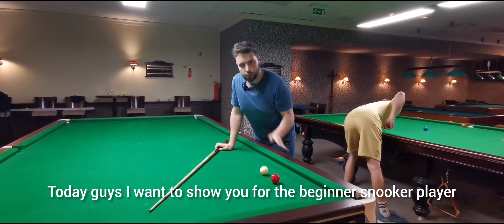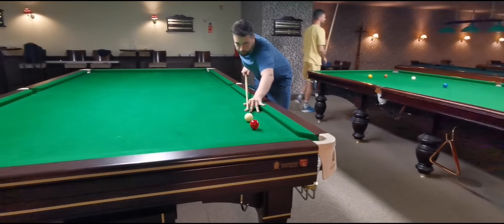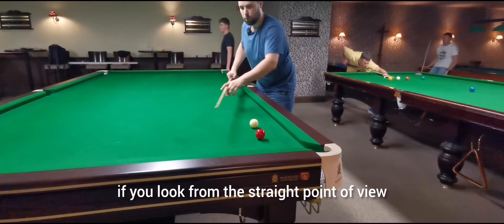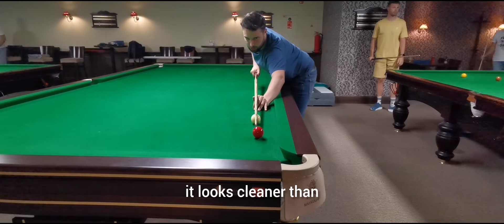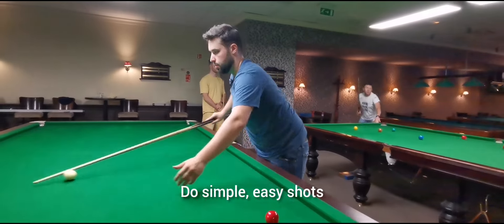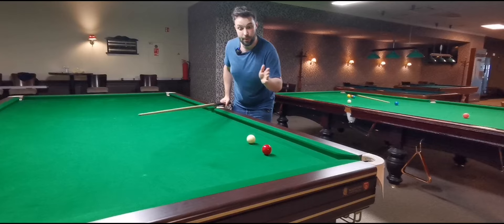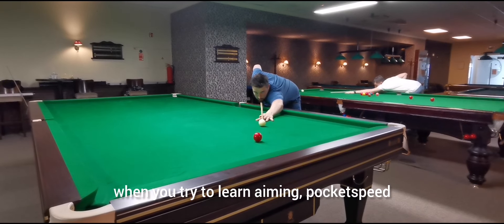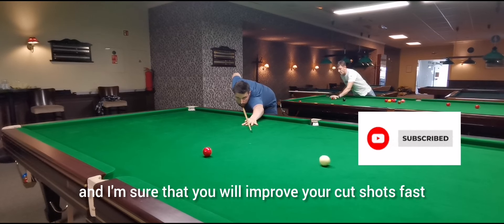Beginner aiming guide - Cue direction on angle shots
Beginner players will  learn clear way how to angle shots.

You will understand how correct cue direction helps you see are you aiming good or not.

Beginner players often feel confused how to aim shots correctly (especially on thin cuts). How they think and reality are 2 different things.

✅Video is for those who really struggle with aiming and want to understand how to aim well with cue direction. Cue direction with your cue tip gives certainty how to aim correctly.

✅Focus on cue direction and you as a beginner player will massively understand how that positively impact your potting.

It's a practical way to improve your aiming fast.

Recommendations (practical tips)

Play simple short and medium distance shots and pocket speed potting. Practice them blue, pink, black ball spots.

5-10 min each.